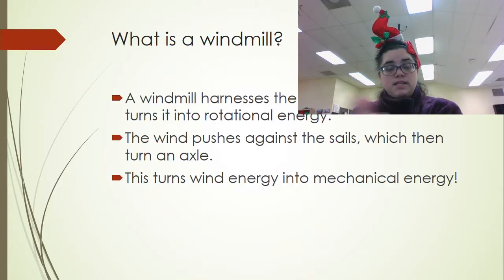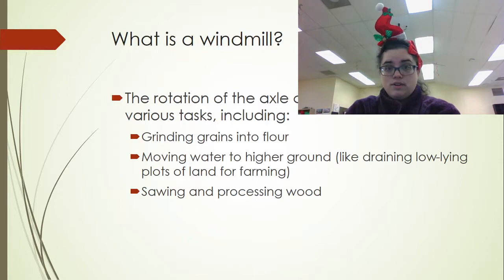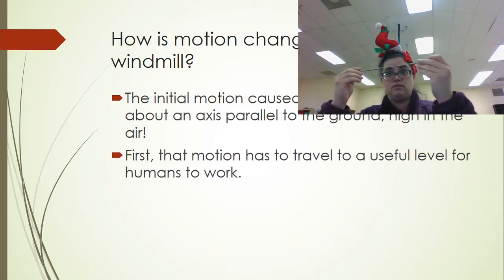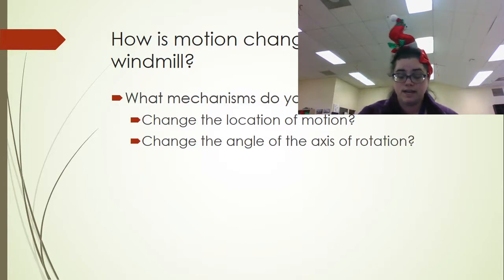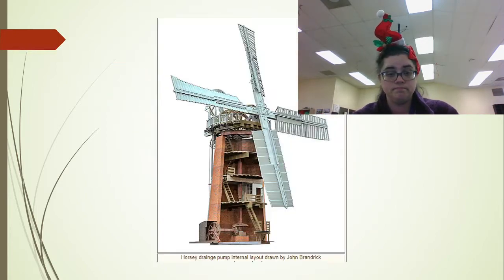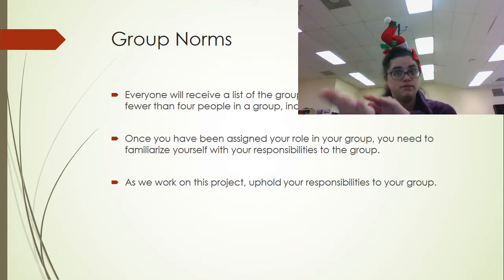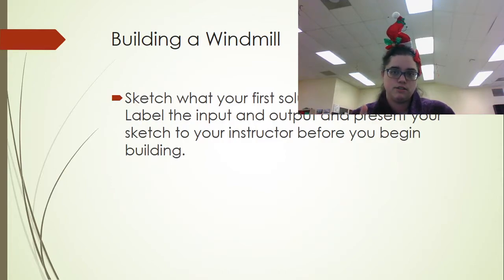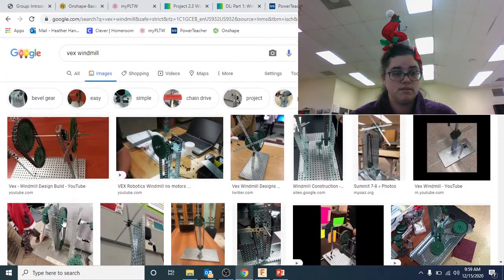Robotics Windmill Project